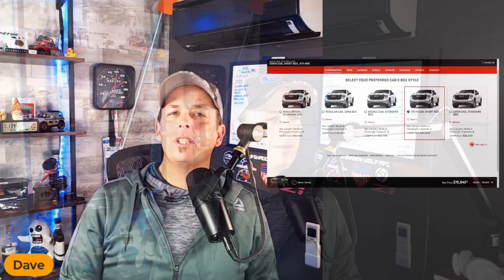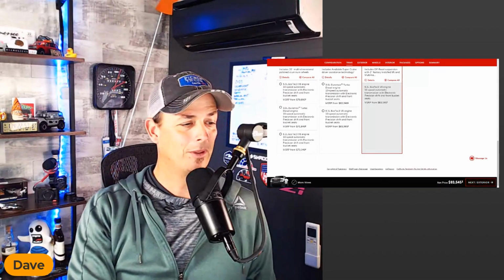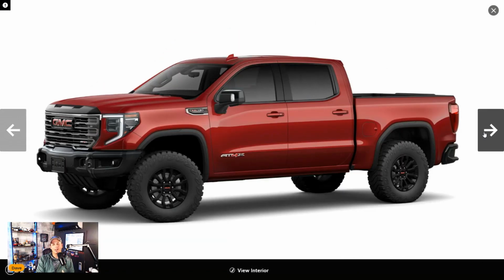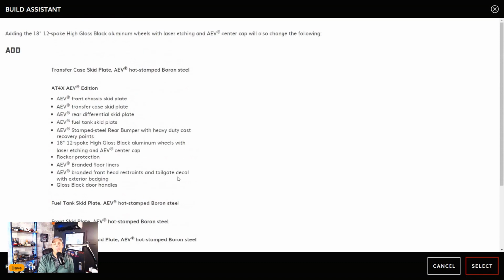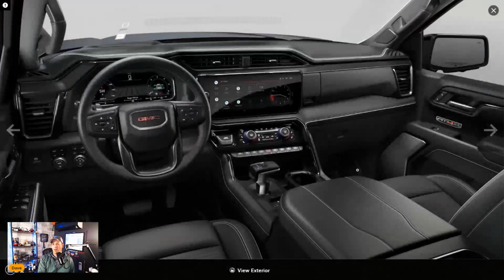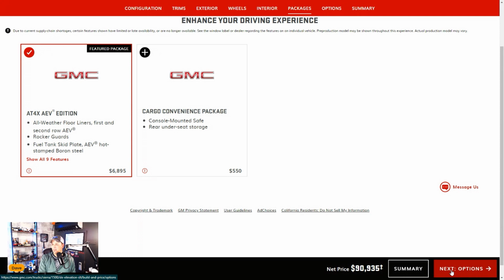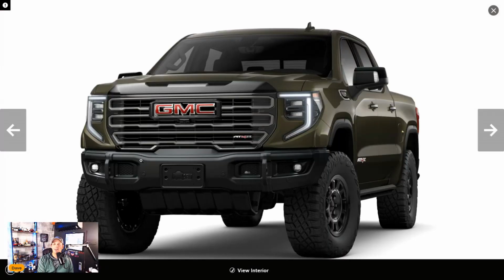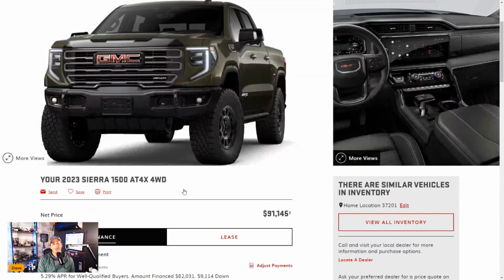Will the 2023 GMC Sierra 1500 AEV AT4X break the bank?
The 4 wheel drive off road truck segment is hot right now. Toyota RAM Chevrolet and Ford all offer something for those looking to get off the paved road and looking for adventure. For 2023 GMC has taken its AT4 package with AEV's help to 10 for the ultimate full size adventure truck.
Join Dave as we see how much the 2023 GMC Sierra 1500 AT4X will cost the channel.

*ATN is offering Membership here on YouTube. If you enjoy independent auto news and reviews then think about offering your support.
Members get special "Members only live streams" and help guide the channel.

Amazon Shopping - If we have used a product on the channel and feel its a great fit for our community we will offer a shopping link to said product. We do get a small kick back from said links and they help keep the lights on in the studio.

We do too so give us a letter!